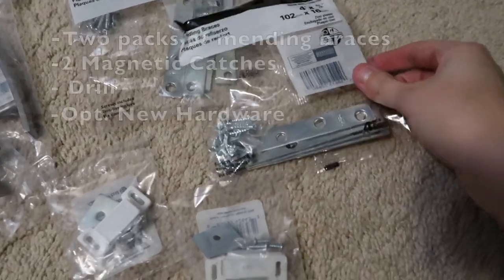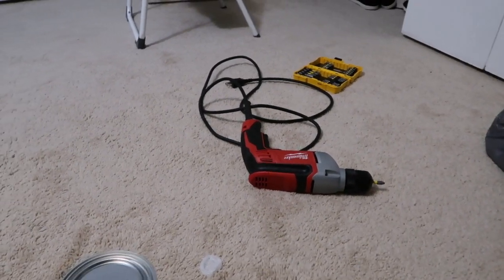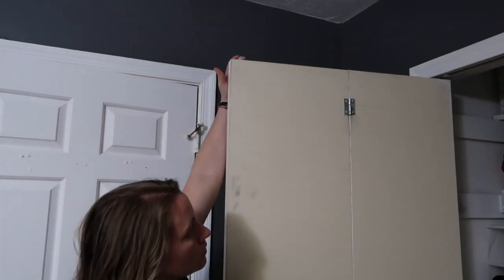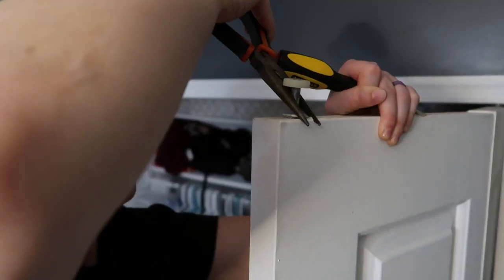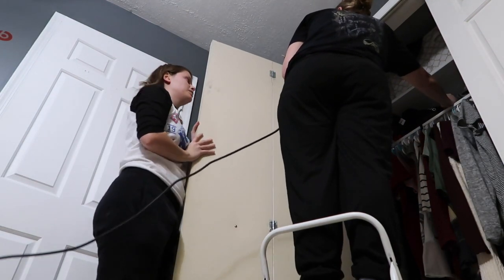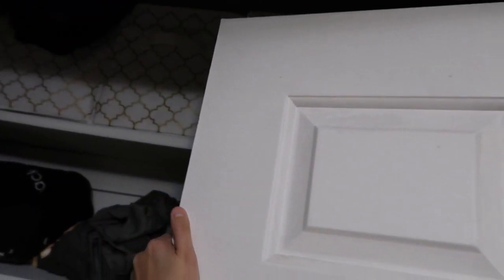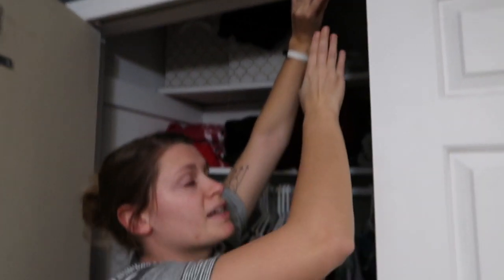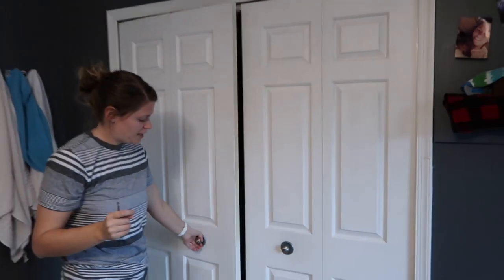A Lesbian & Her Toolbox: How to Convert Bifold Doors into French Style Doors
This is a video tutorial of how to convert bifold doors into French style doors with only a few materials and a bit of time.